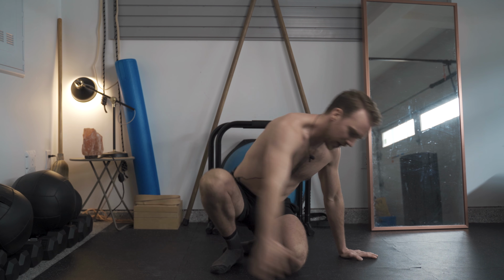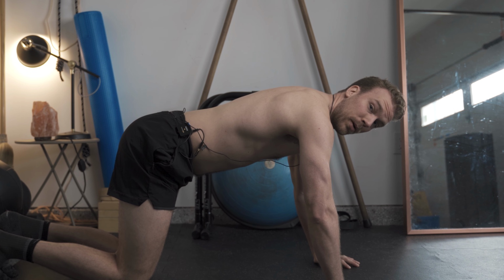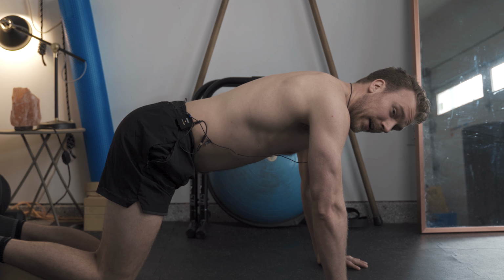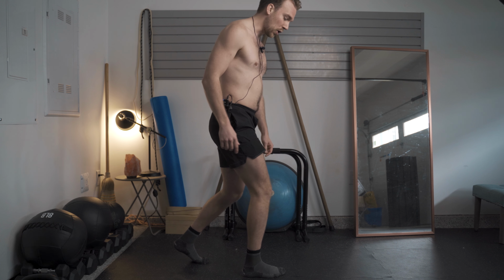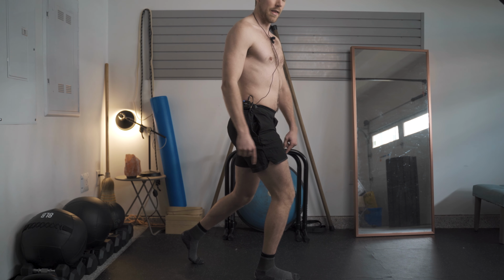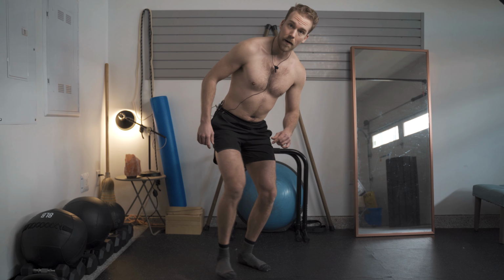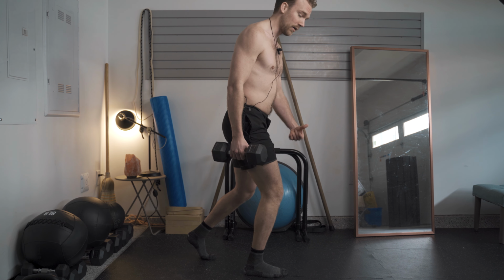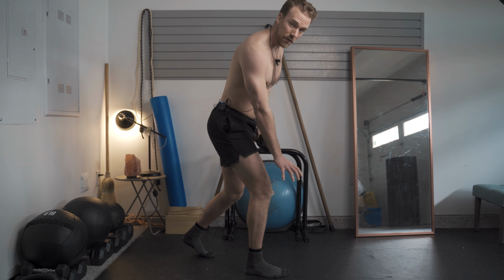How To Fix Your Hypermobility To Improve Joint Stability & Movement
Are you someone who deals with hypermobility? In this video you'll learn all about hypermobility syndrome, a condition where joints move beyond their normal ranges of motion which can lead to a host of structural issues.

Throughout this video you'll learn some what hypermobility is as well as some ways in which you can hopefully create a stronger sense of stability and fluidity through different joint positions and movement.

0:00 - 1:32 - Intro
1:33 - 5:20 - First Exercise
5:25 - 8:04 - Second Exercise
8:08 - 10:58 - Third Exercise
11:00 - 12:00 - Closing Thoughts